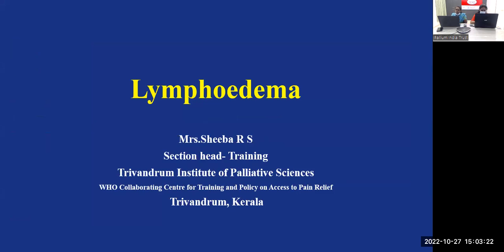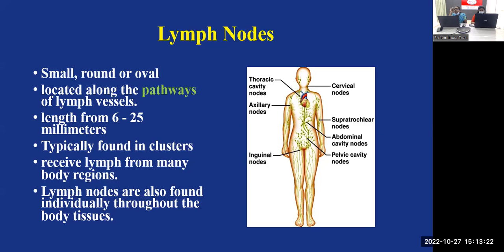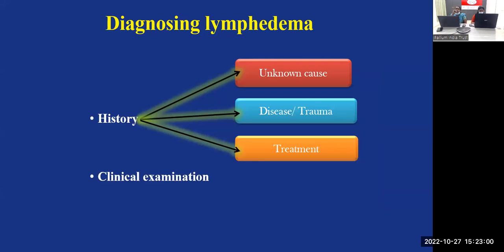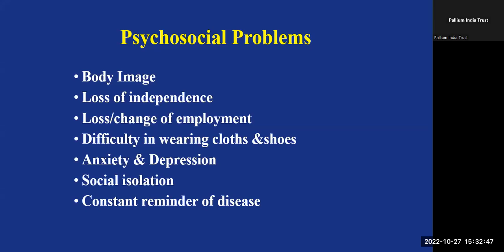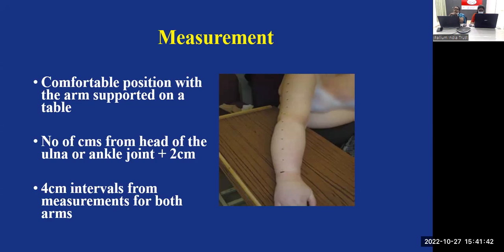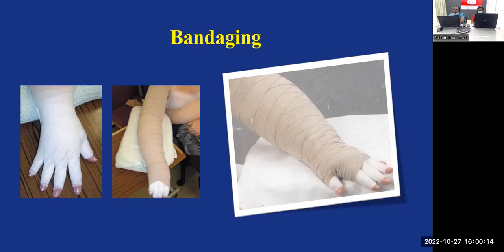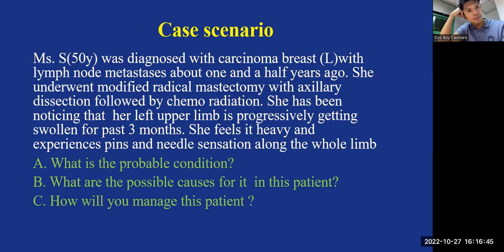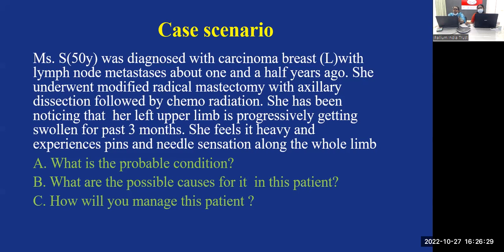TIPS ECHO SEASON 115 FCPN 12 Session 16 "Lymphedema"/ Ms Sheeba R S